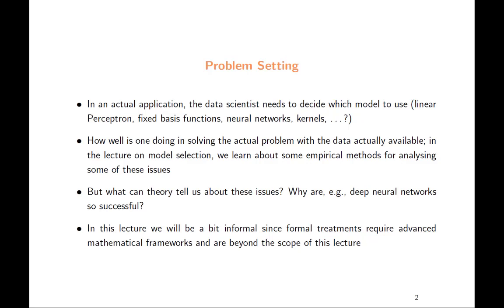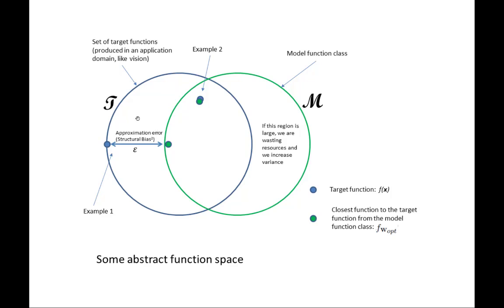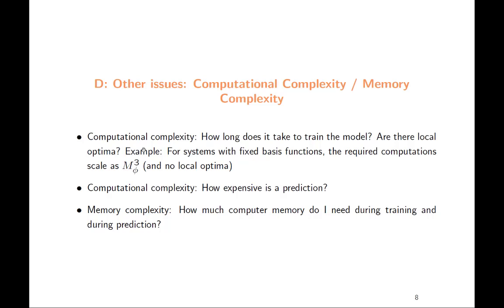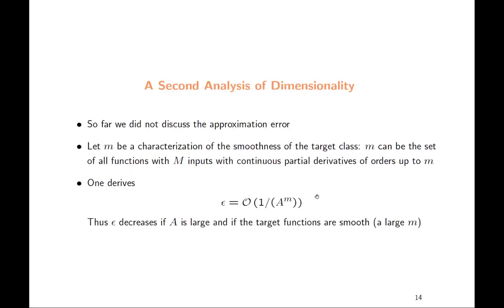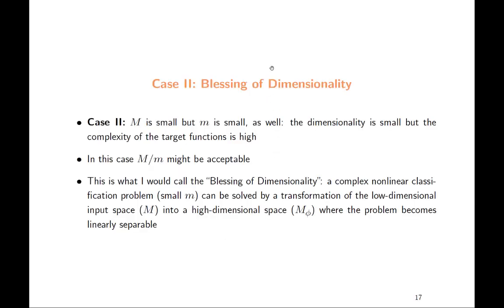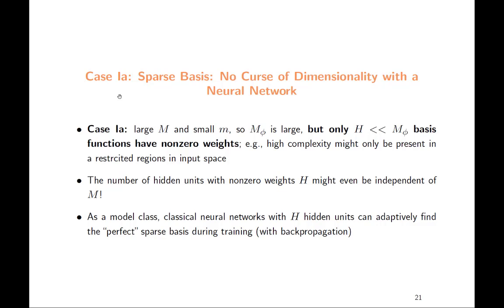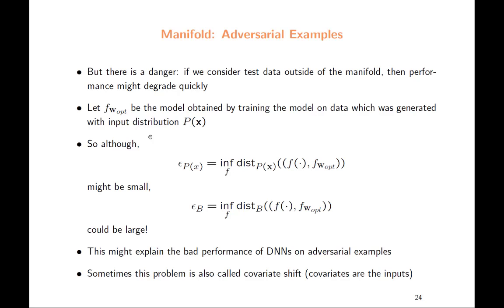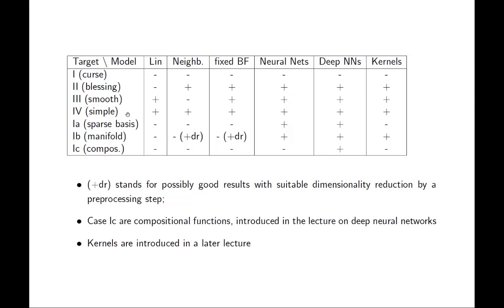2020 05 07 ComplexityAnalysis